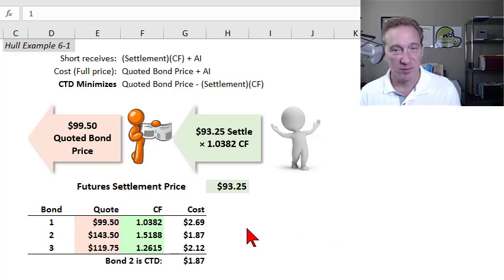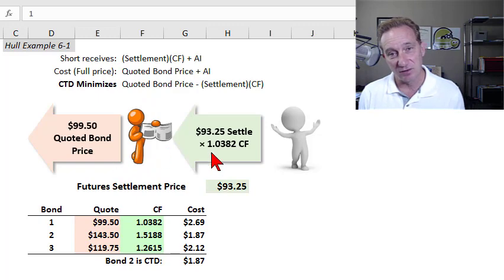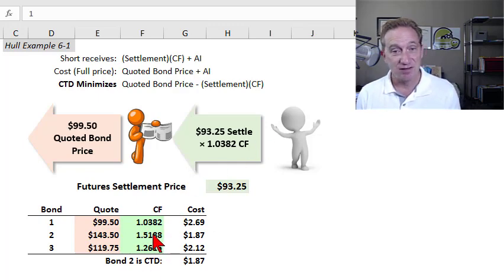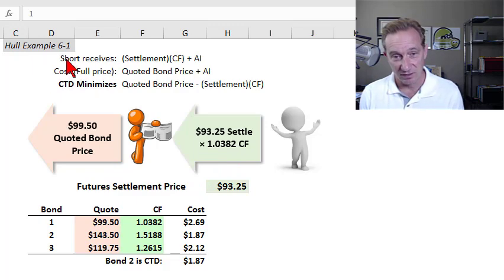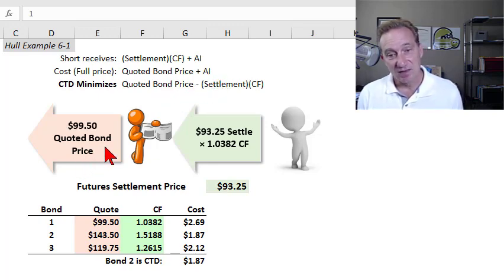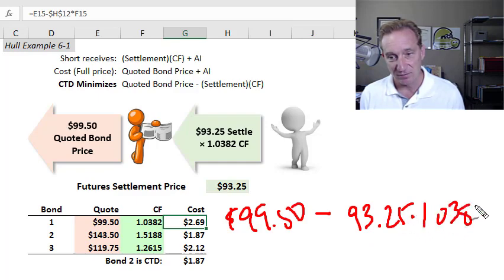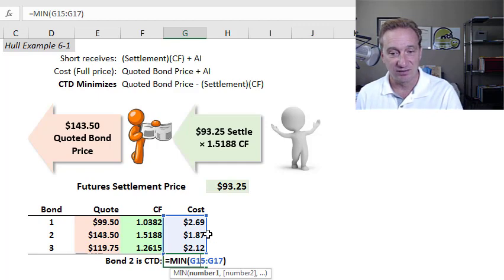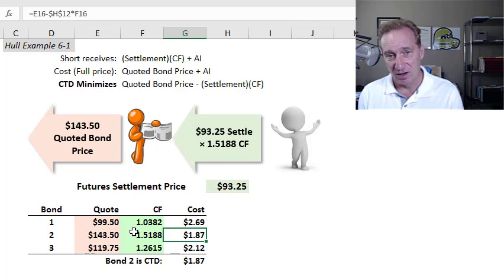US T-bond futures cheapest to deliver (CTD, FRM T3-26)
[here is my XLS Among the T-bonds available for delivery (the short position is given a choice in order to avoid a liquidity squeeze on a single bond), the cheapest to deliver (CTD) bond minimizes the net cost. Discuss this video here in our FRM forum